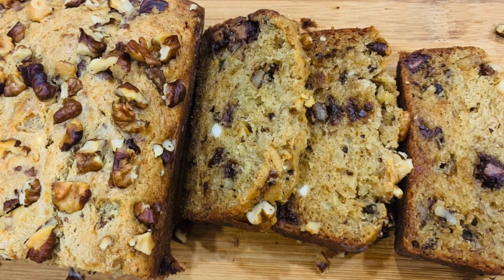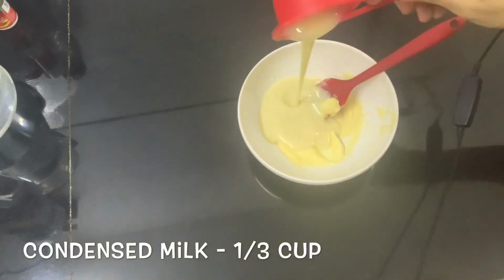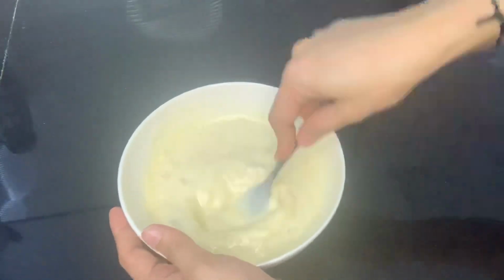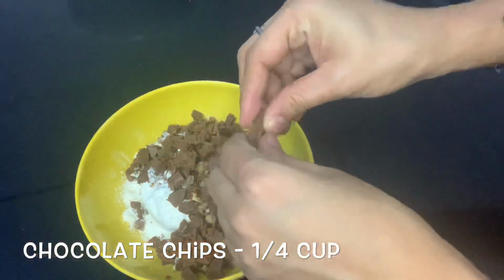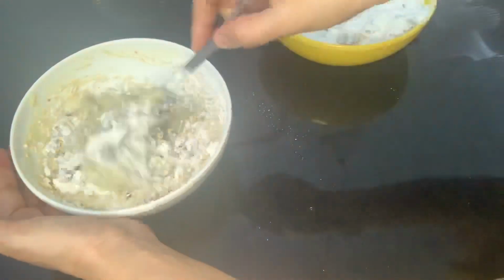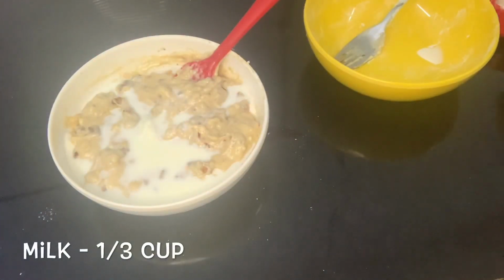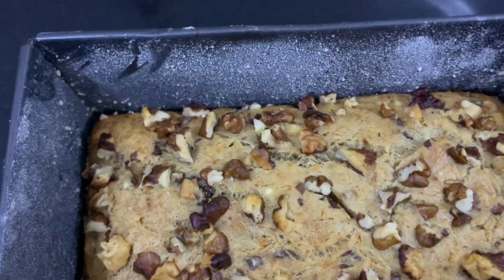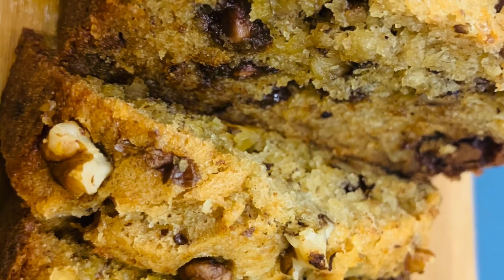Super Soft & Moist - Eggless Banana Walnut Choco-Chip Bread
Make the best out of waste and please don’t throw away overripe bananas going forward.. instead make this EGGLESS BANANA WALNUT BREAD that is not just incredibly soft and moist but delightful treat every time.